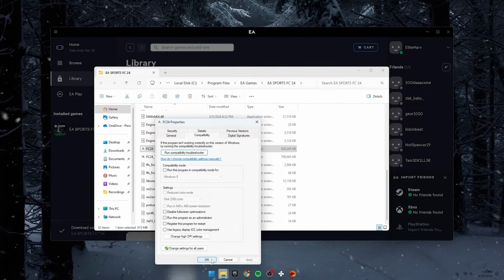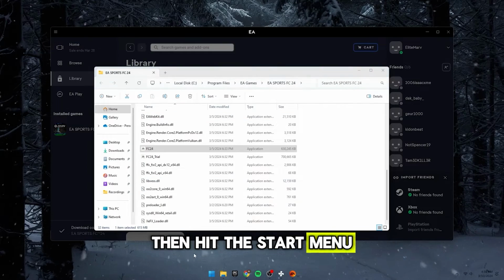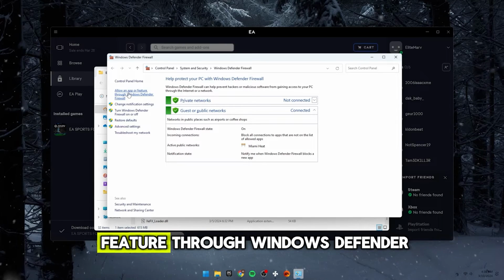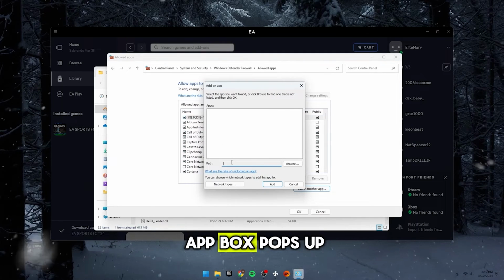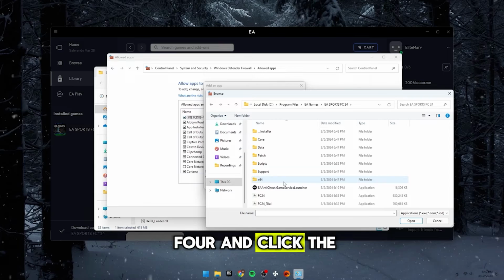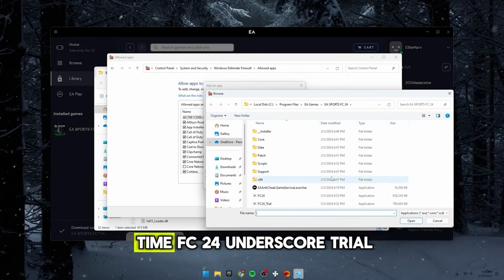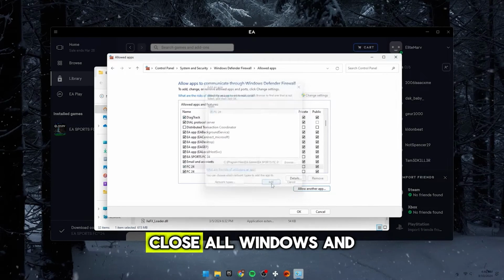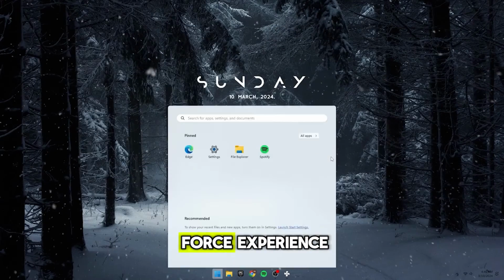How To Fix EA FC 24 Stuck On Loading Screen (Solved)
Hey Everyone! in this guide, I'll walk you through on a step-by-step guide on how to fix the forever stuck loading screen error on fc 24.